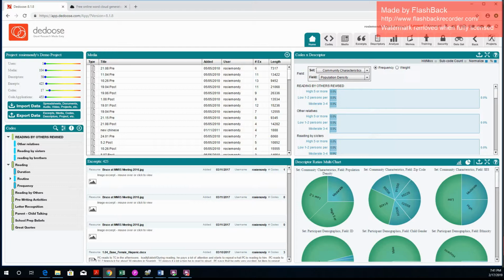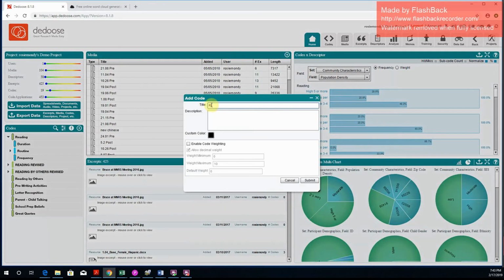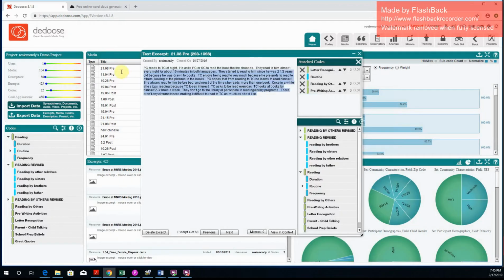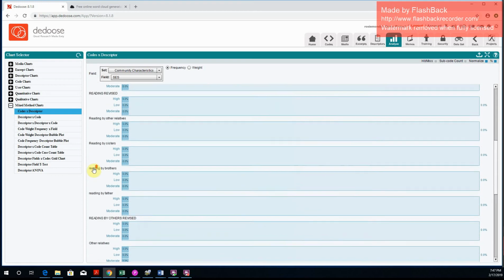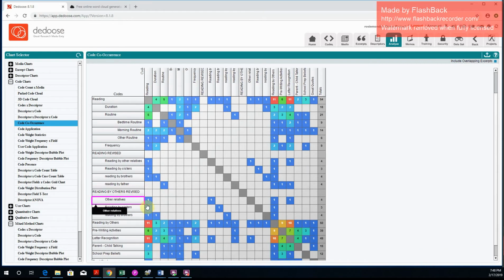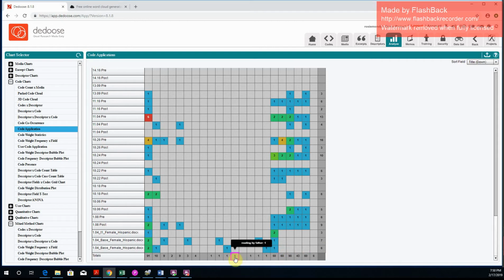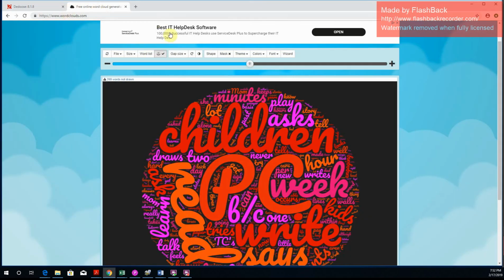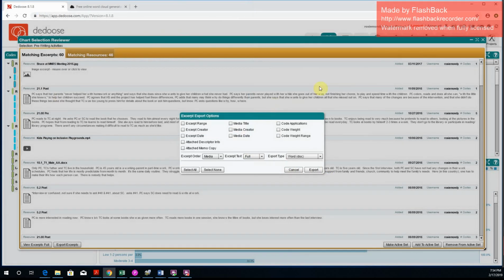Intro to Dedoose-Part 3 (Re-coding excerpts and analyzing qualitative data)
Tutorial on how to recode excerpts and analyze data  in dedoose